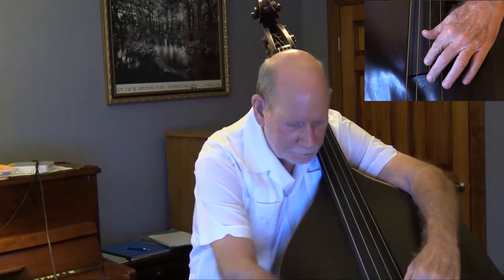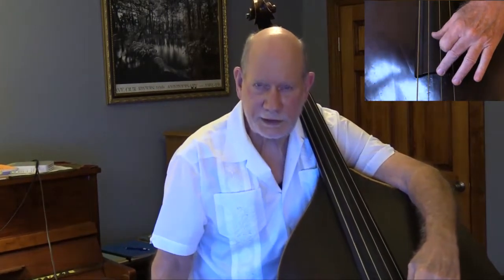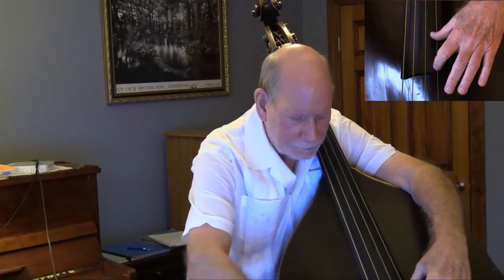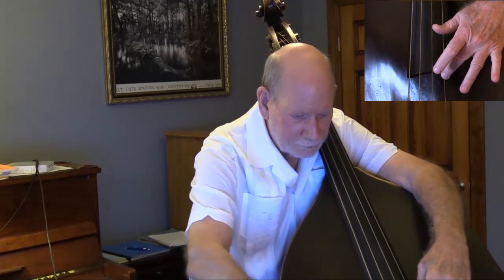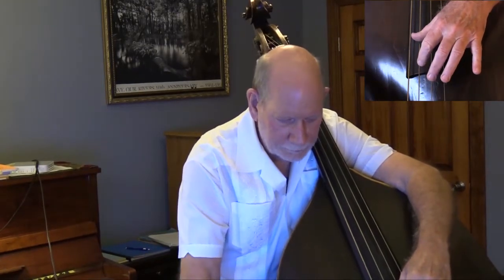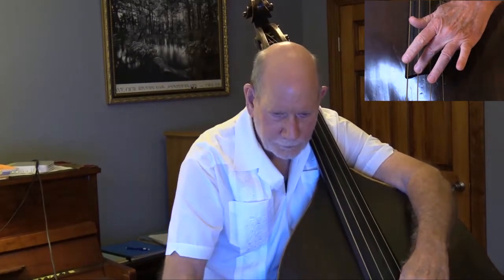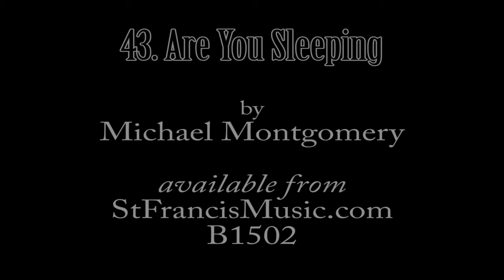43 Are You Sleeping (high harmonics, grade 3, solo bass)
from the collection "Thirty-two Folk Songs for the Young Double Bassist", arranged by Michael Montgomery and published Familiar folk songs are presented in all registers of the double bass to help the student become practiced across the entire range of the fingerboard. This one is entirely in upper thumb position.